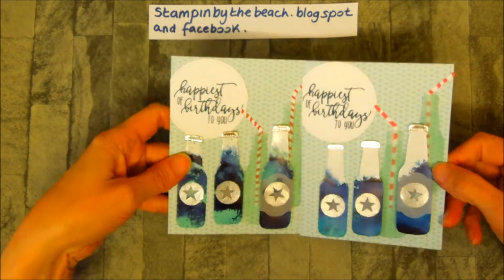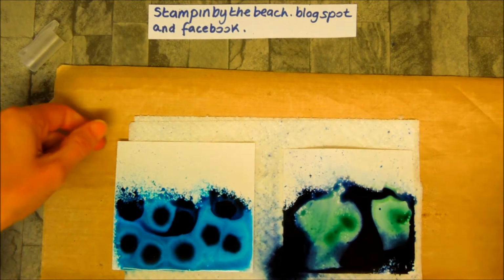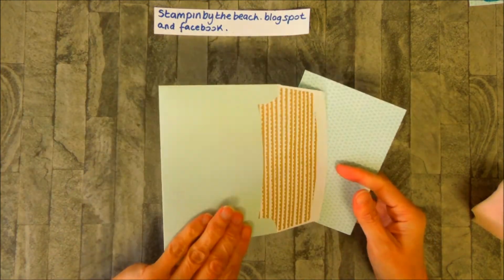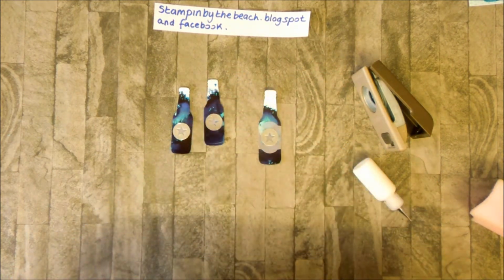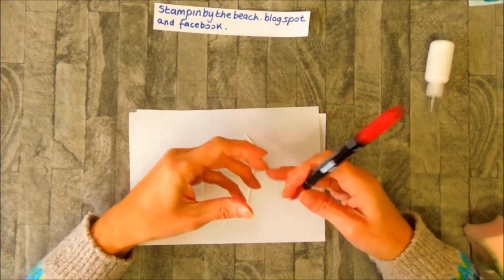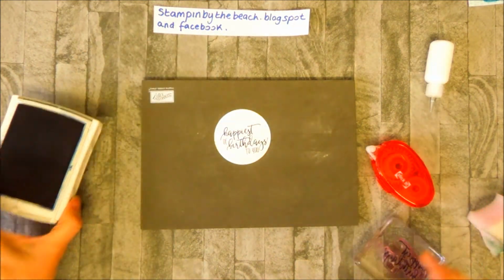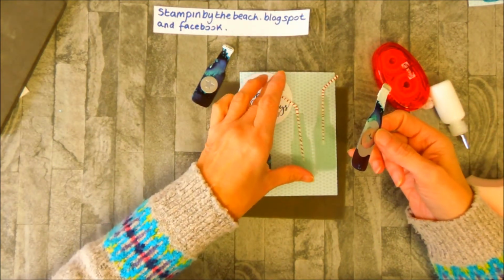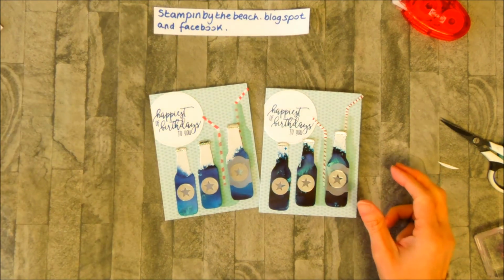Birthday Card using Bubble Over set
Stampin Up products